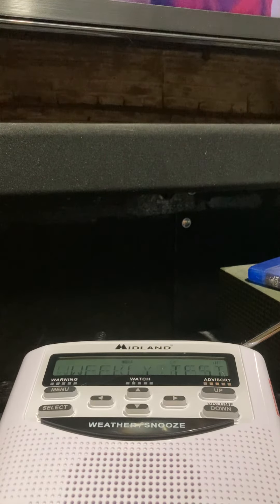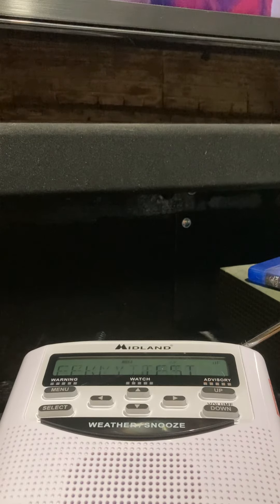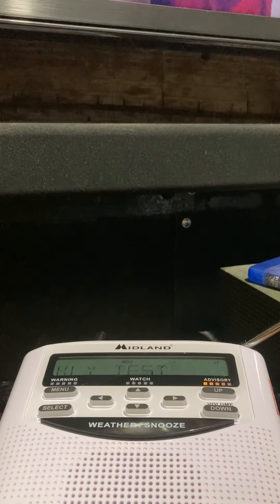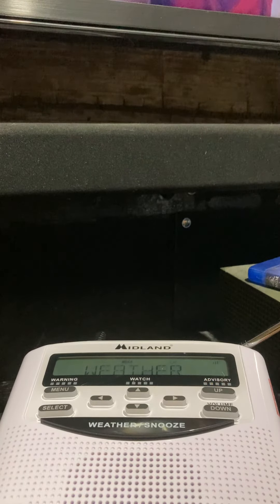EAS #82 (RWT)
Paul is back!!